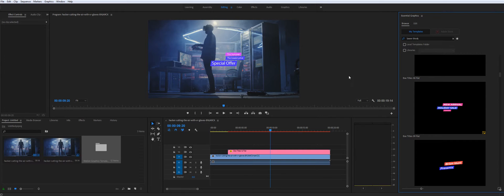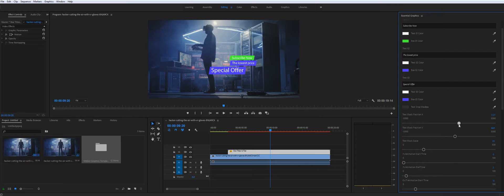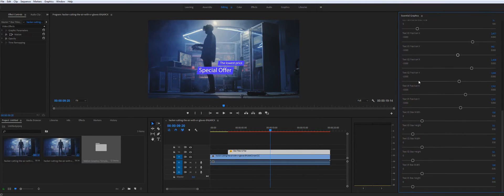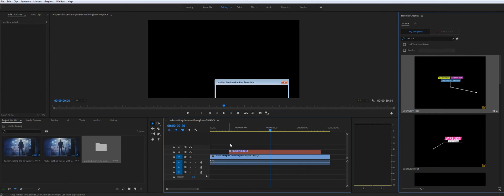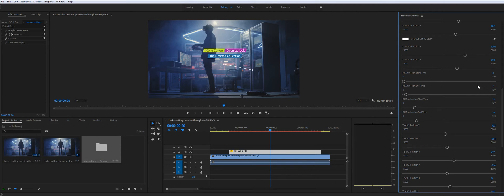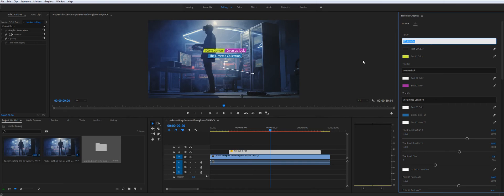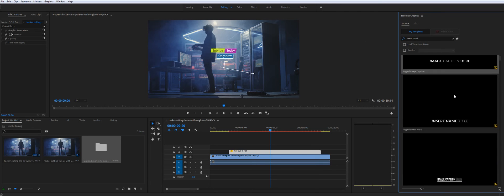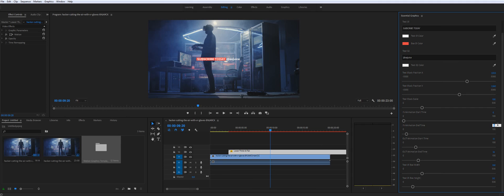AEJuice Titles, Lower Thirds, Call Outs for Premiere Pro